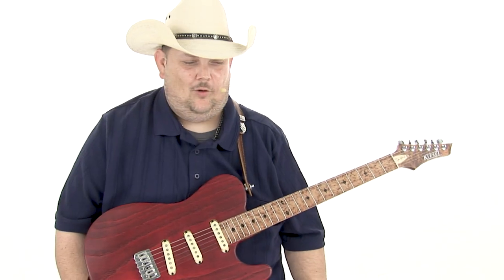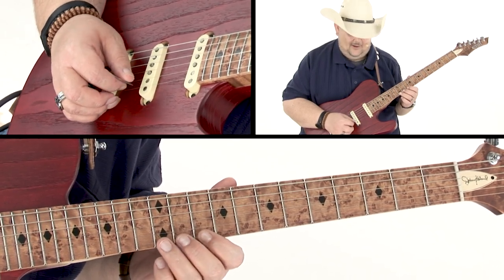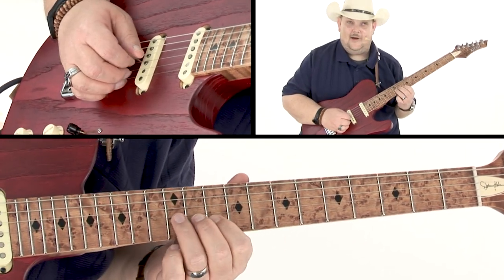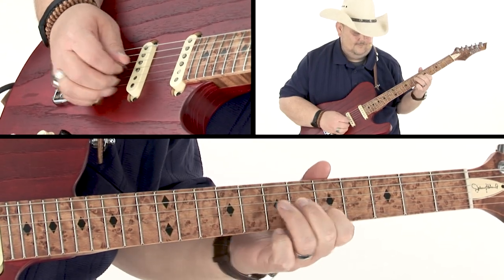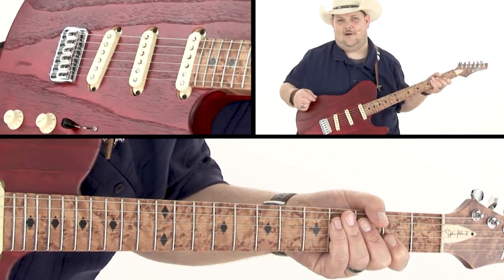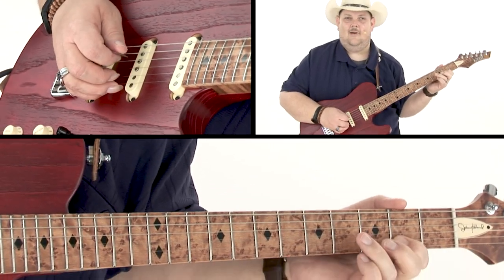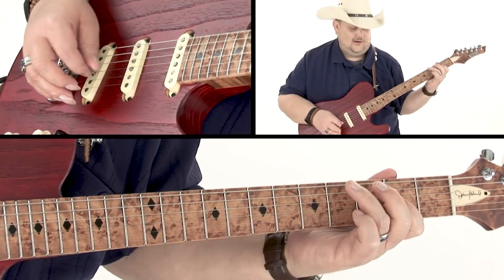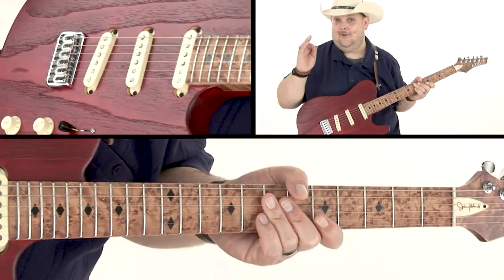Johnny Hiland Guitar Lesson - Working Man in A Outro Breakdown - Ten Gallon Guitar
➤ Download Johnny Hiland's guitar TAB, notation, jam tracks, video country guitar lessons and much more